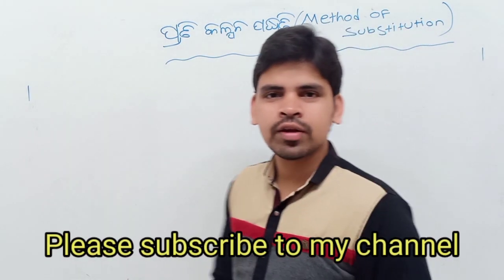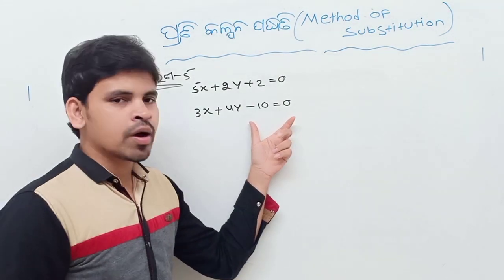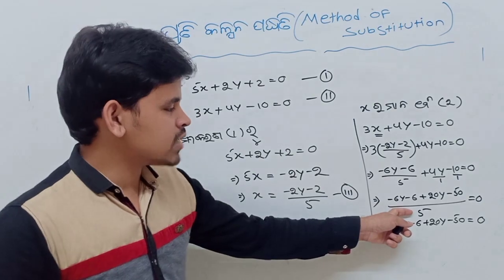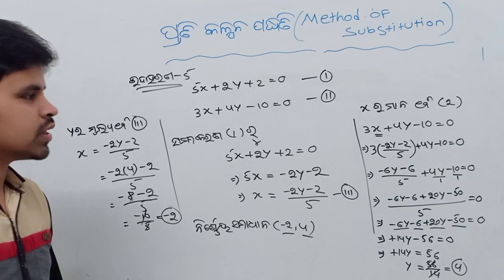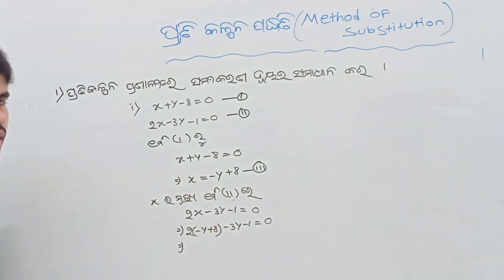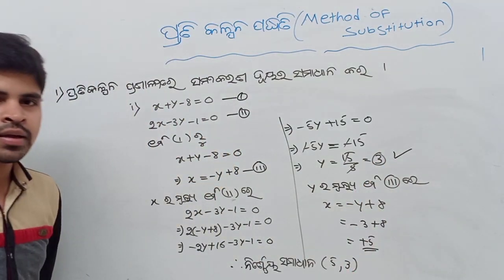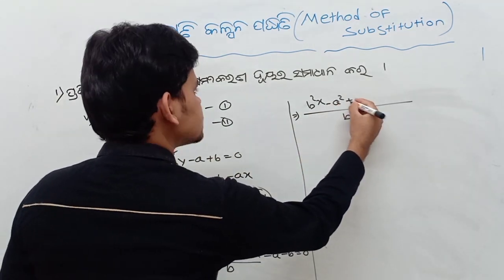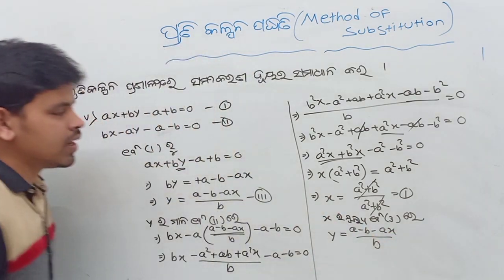method of substitution class 10 in odia | pratikalpana pranali | ପ୍ରତିକଳ୍ପନ ପଦ୍ଧତି ରେ ସମାଧାନ 1(b)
About my self:
Hii I am izzat Kumar from gunupur

About this video:
Class 10th  method of substitution in odia medium with better explanation

About this channel :education

Channel name : Online highschool classes